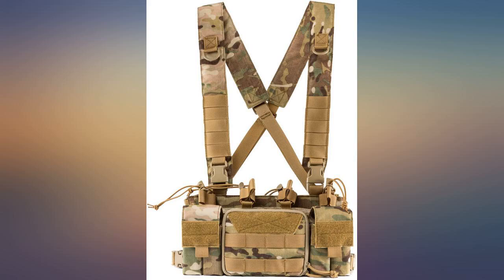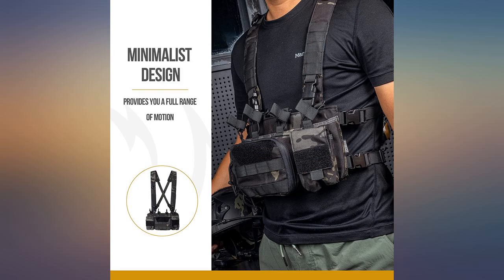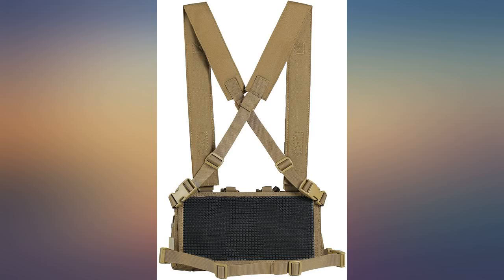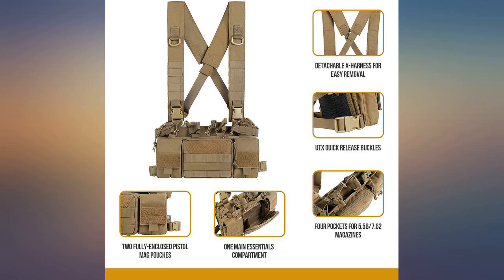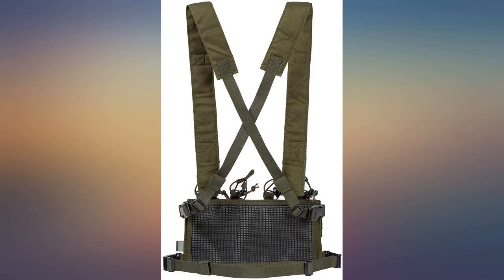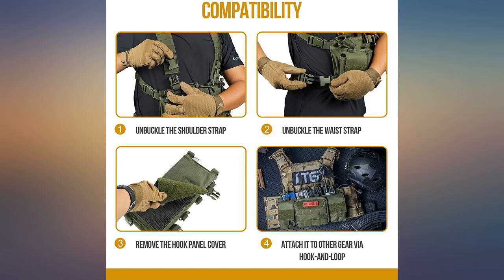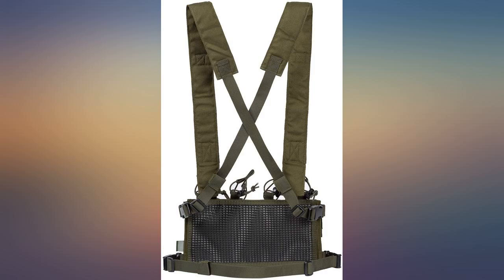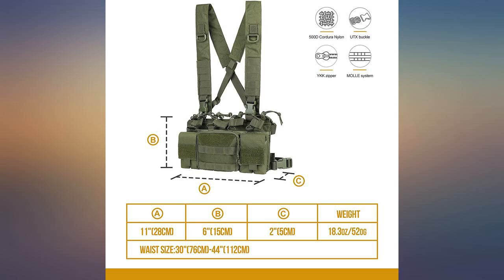OneTigris Tactical Chest Rig with 5.56//7.62 Rifle & Pistol Mag Pouch & X Strap review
OneTigris Tactical Chest Rig with 5.56//7.62 Rifle & Pistol Mag Pouch & X Strap

Main Features:
- 500D Cordura Nylon(USA Material), UTX Buckles, YKK Zippers
- OneTigris CAMO VULTURE chest rig that provides you a full range of motion: 500D Cordura Nylon(USA Material) construction for extra durability and dirt/water resistance, and it weighs only 18.3oz (520g) for an ultra lightweight setup, your must have for the range/shooting/airsoft/paintball/wargame/etc.
- A multicam chest rig can increase your efficiency in the field or the range: one 6" by 5" front sewn-in pouch with internal pockets for holding your essentials, four open-top built-in pockets with the elastic band for carrying 5.56/7.62 mags as well as two fully-enclosed pistol mags pouches
- Allows you to equip accessories and gear: MOLLE compatible with webbing on pouch and shoulder straps
- One size fits all from 30" to 44" waist sizes: Cross shoulder straps with UTX quick-release buckles and full adjustability for you to get it relatively snug
- Detachable mesh breathability backing: You can remove the front section off and reattach to other loop platform